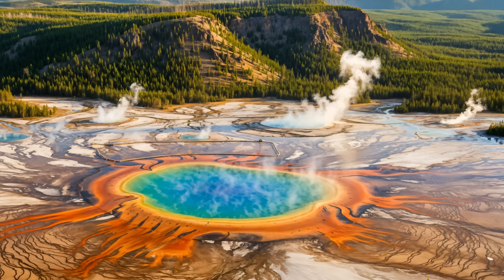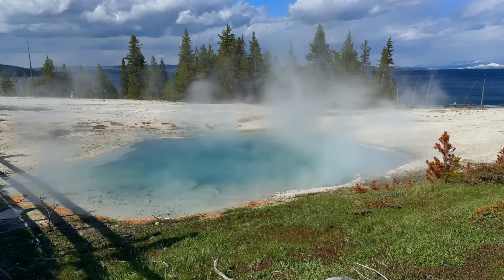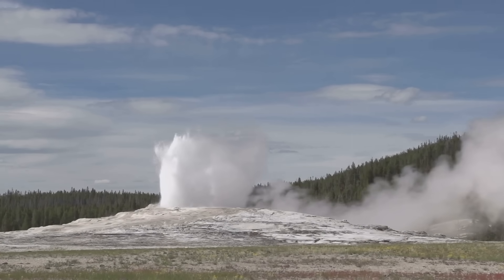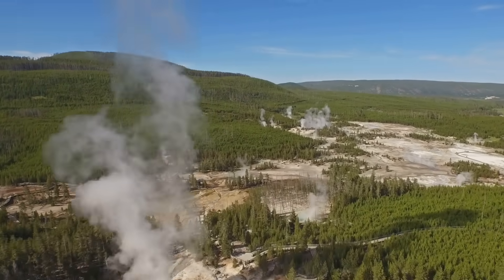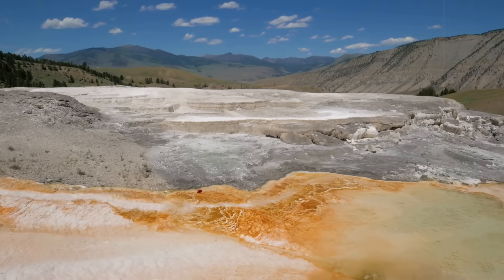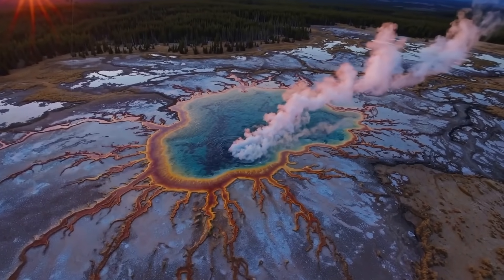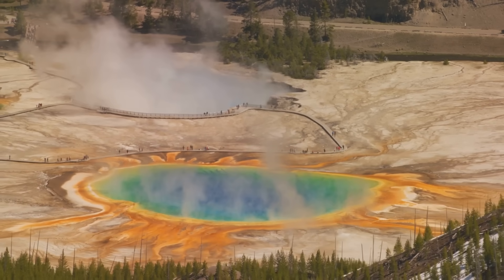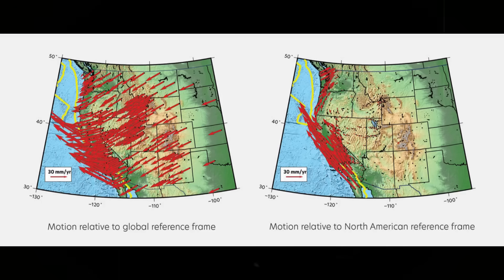Yellowstone Is Splitting in Two—Ground Moves Opposite Ways!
In recent months, sensational headlines have claimed that Yellowstone is splitting apart, fueling a wave of anxiety about a supposed impending supervolcanic disaster. But what is truly happening beneath the world-famous national park is far more nuanced and scientifically fascinating than the doom-laden narratives suggest. Yellowstone does not exist in geological isolation. To understand why ground movements are occurring and what they signify, scientists emphasize the importance of context. The US Geological Survey notes that the small ground motions recorded by Yellowstone’s network of continuously operating GPS stations only make sense against the backdrop of North America’s larger tectonic behavior.
CHAPTERS
00:00:00 Introduction & headline rebuttal
00:02:55 Fault groups, caldera history, and patchwork geology
00:06:09 Melt fractions, magma reality, and self-regulation
00:08:59 Monitoring signals — GPS, inflation, seismic interpretation
00:12:00 Hydrothermal activity, surface hazards, and regional tectonics
00:14:44 Monitoring advances, expert consensus, conclusion & CTA